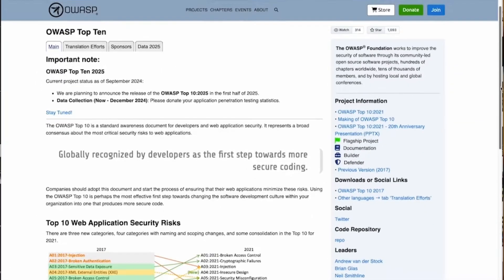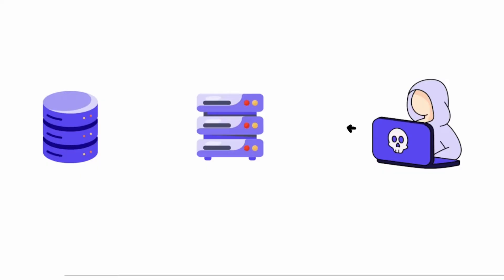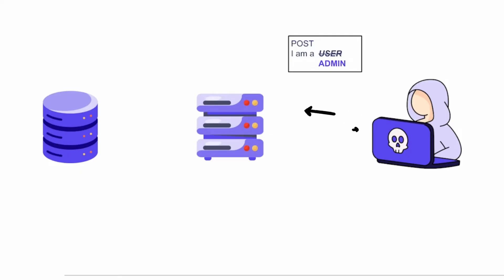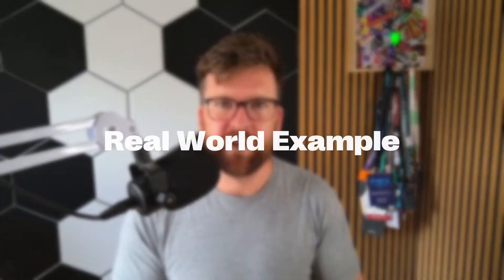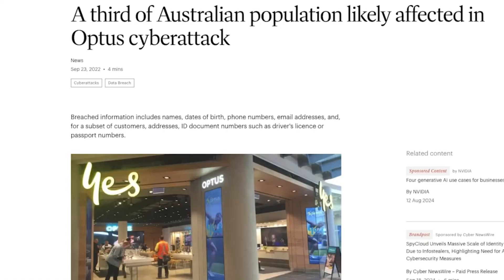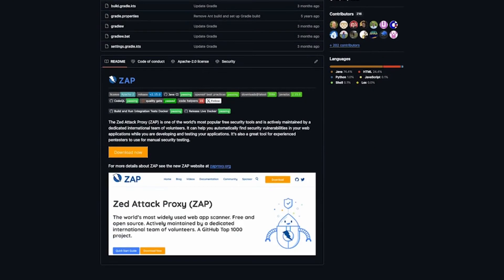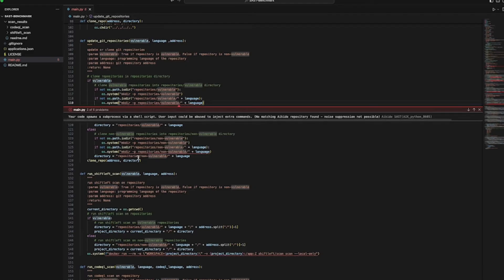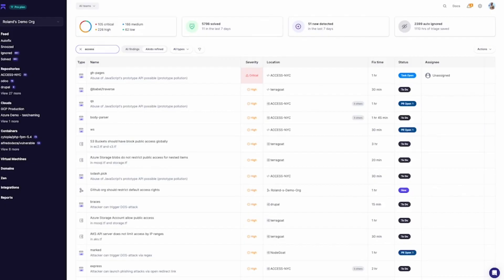Broken Access Control Explained: OWASP Top 10 A01 Explained with Examples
Discover why Broken Access Control tops the OWASP list of web vulnerabilities and how it led to major breaches like the 2022 Optus incident. Learn the common pitfalls developers make like IDOR, see real-world examples, and get actionable tips to secure your applications from unauthorized access.

Chapters
0:00 Intro
0:17 What is Broken Access Control -
0:47 Common causes
1:58 Optus Breach
4:22 Prevention
5:30 Security tools